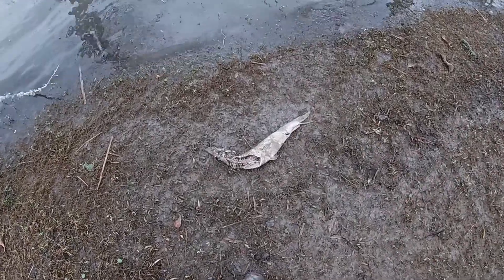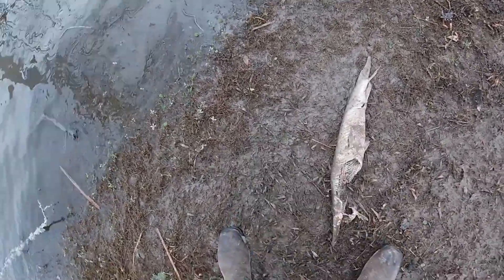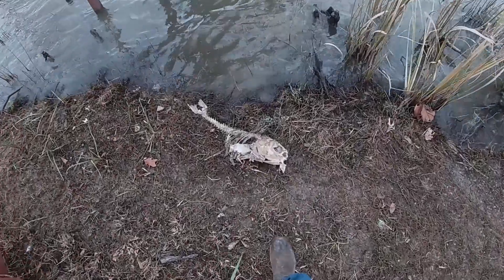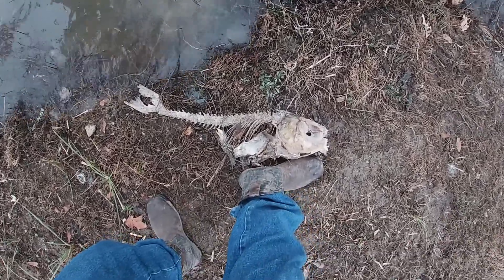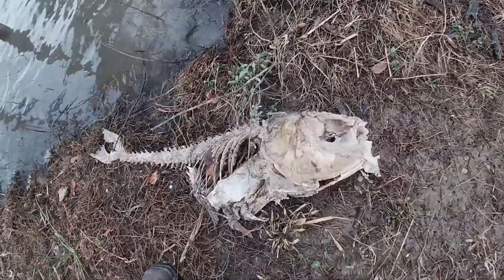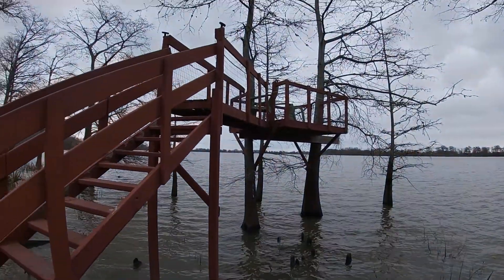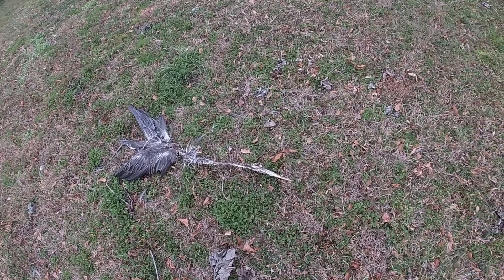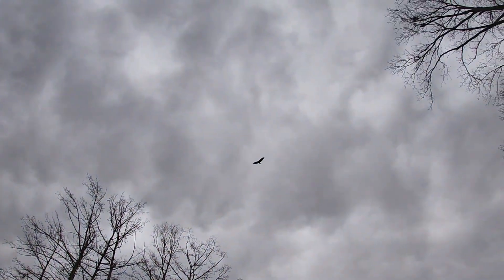Buzzards Take Over Backyard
Buzzards (vultures) 50 flock to lake backyard, Shows flock of vultures w three dead animals. Eating fish and heron,, End part shows live Great Blue Heron walking on shore and flying. Vultures, Buzzards and Great Blue Heron 3:13 flying.